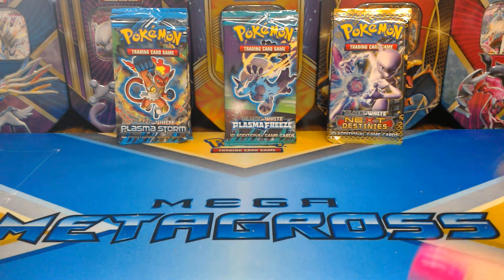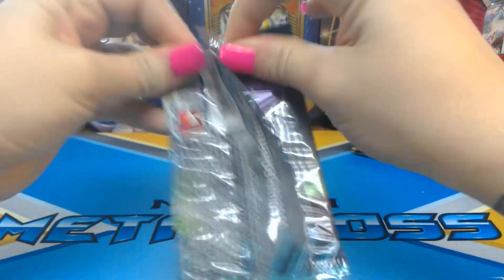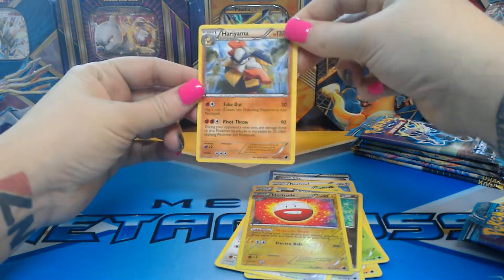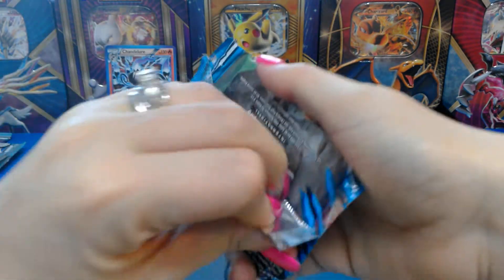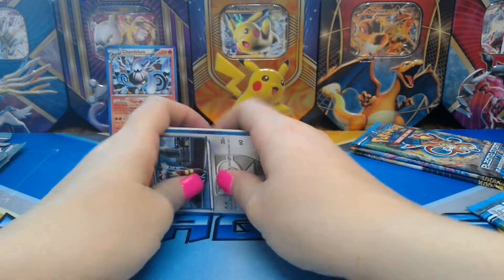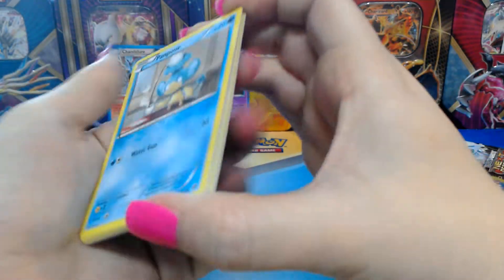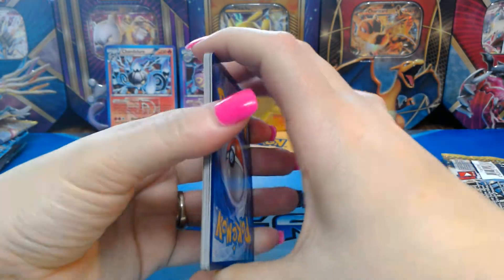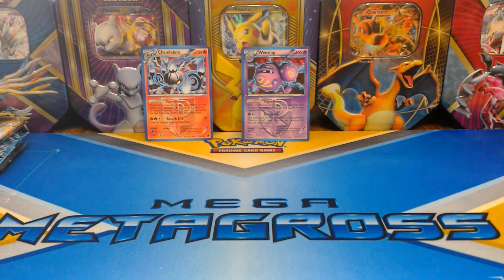Unboxing Black & White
Opening pokemon black & white booster packs